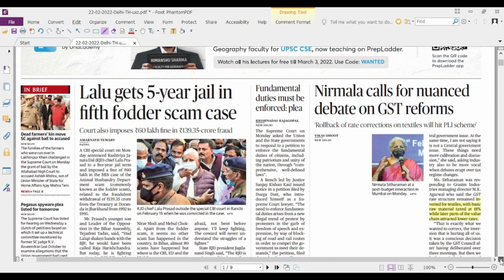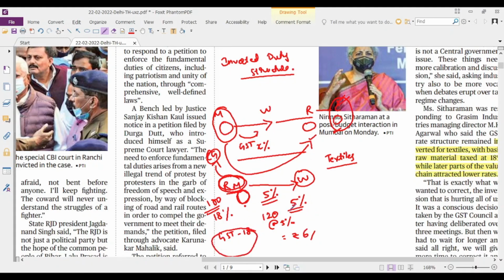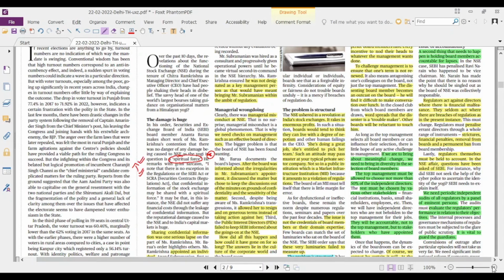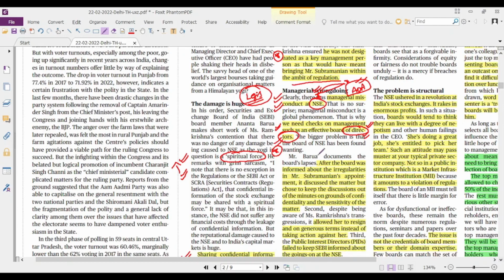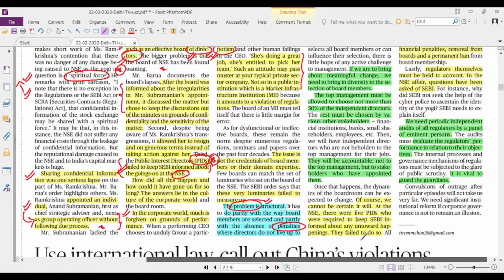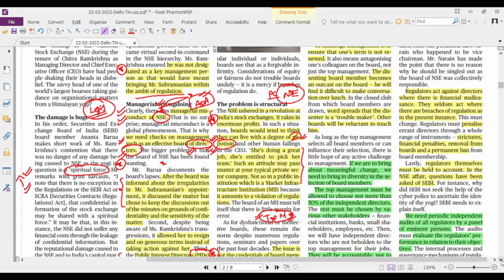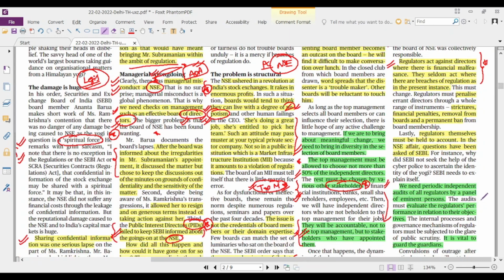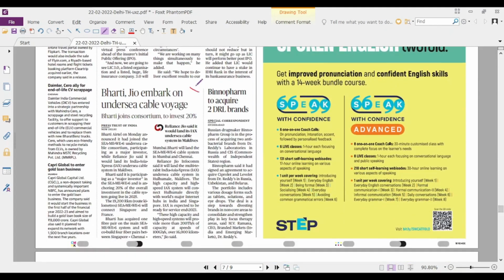22 Feb 2022 | NEWS HOUR | Economy Current Affairs from The Hindu | Indian Economy by Aman Soni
Reference - The Hindu
22 February 2022